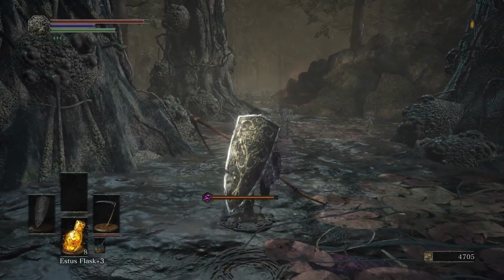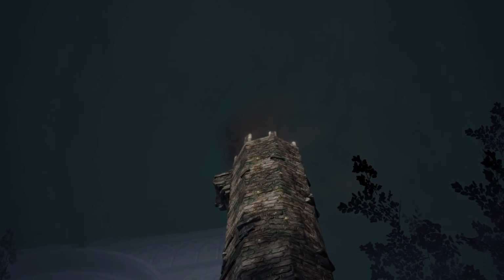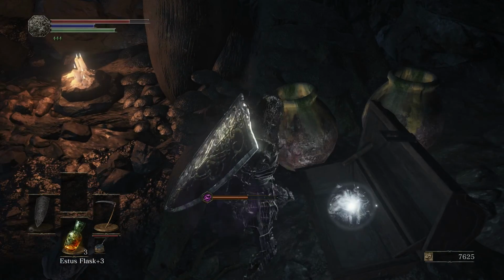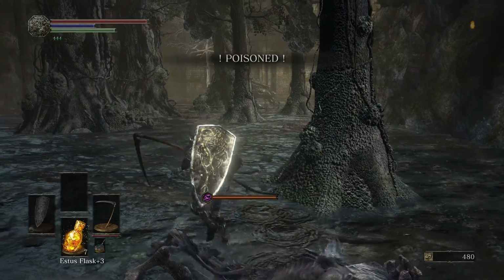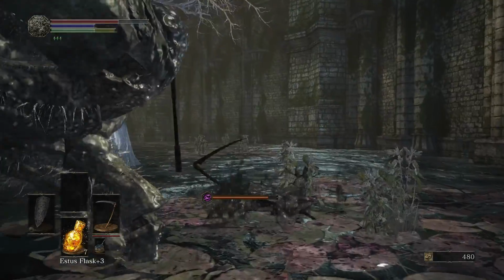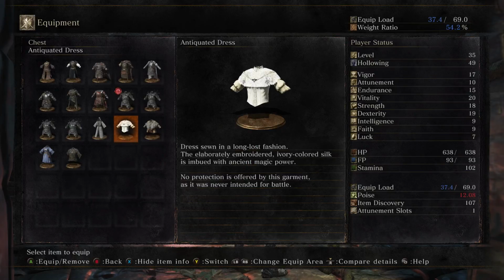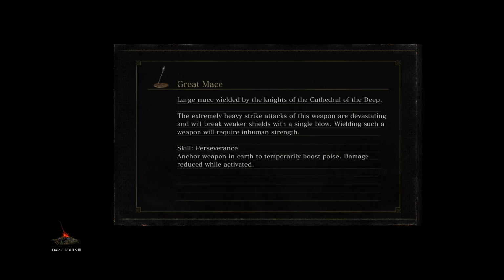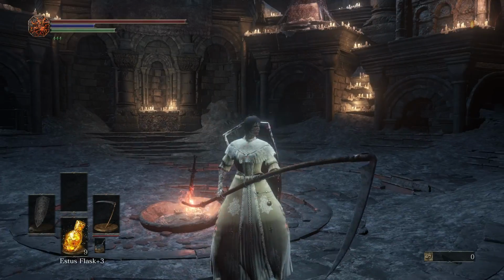Let's play : Dark souls 3 ( episode : 23 ) [ first play-through ]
Hi my name is SVTDI and i make  Let's play videos

like this one and much more.